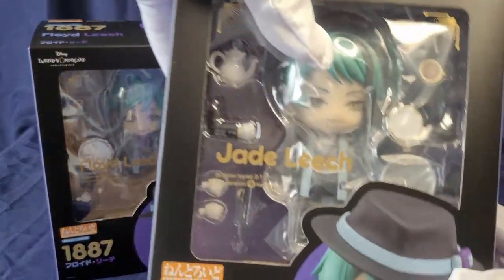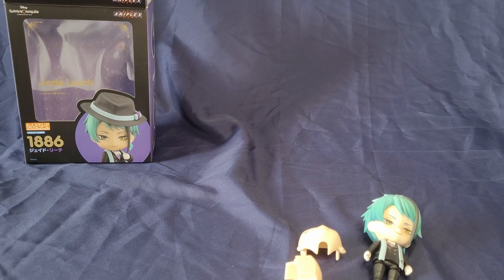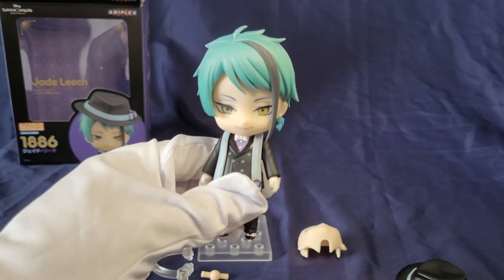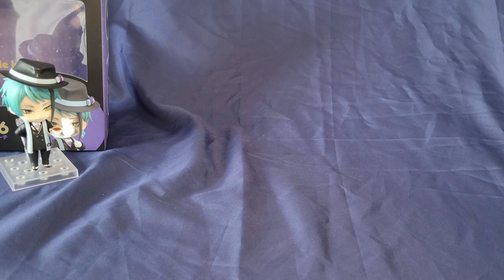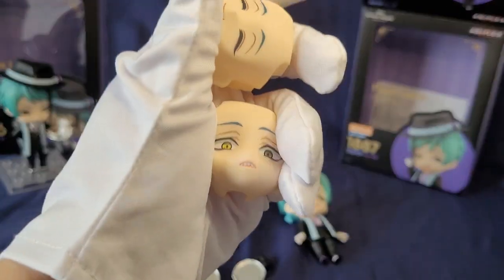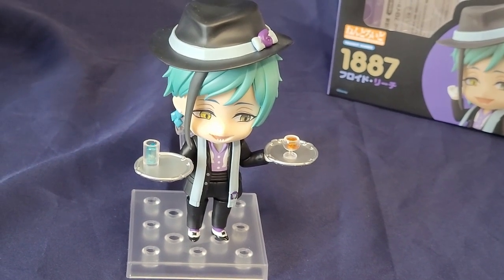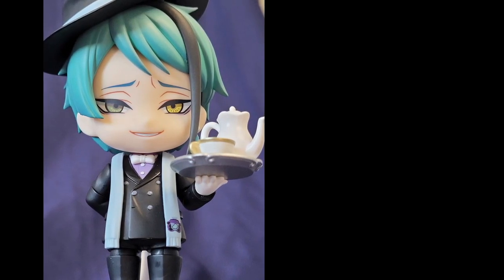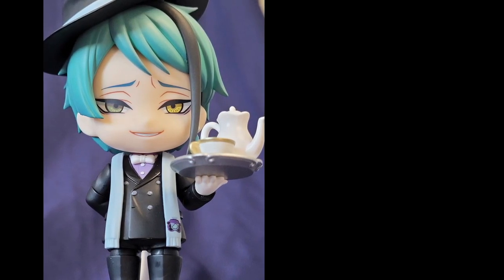Jade & Floyd Leech Nendoroid Unboxing | Twisted Wonderland【ツイステ】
Of course I had to get the tweels together, how could I not? Pre-orders of the nendoroids came with a button pin. Each twin comes with 3 face plates and small accessories